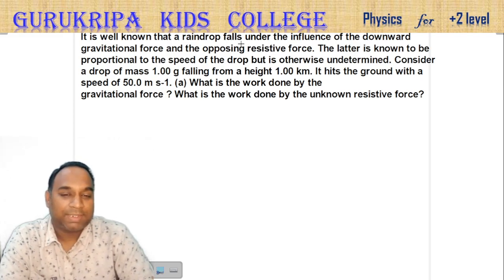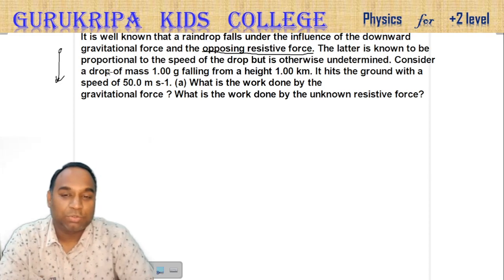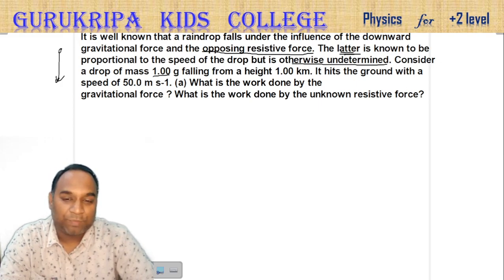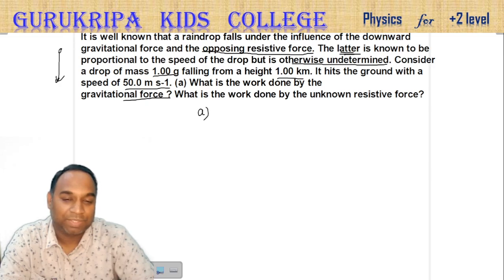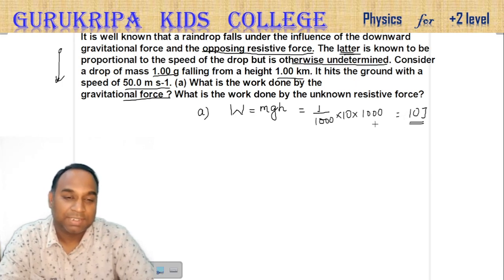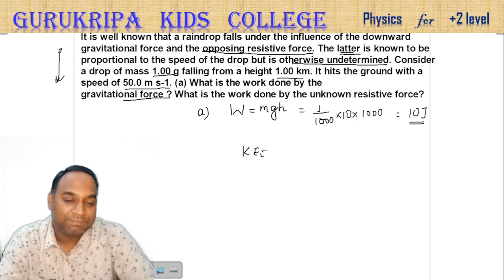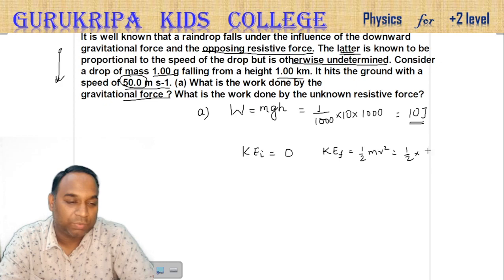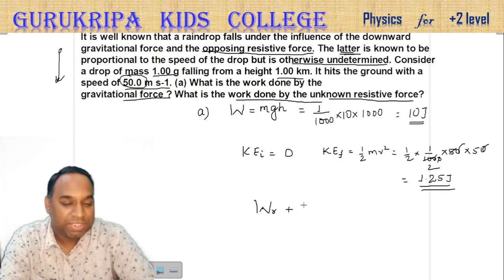XI Phy Work Energy Ques 1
Study with Ankur Sir, Gurukripa Kids College, Kahalgaon.

Physics for Class XI
Chapter: Work, Energy and Power   Ques 1

It is well known that a raindrop falls under the influence of the downward gravitational force and the opposing resistive force. The latter is known to be proportional to the speed of the drop but is otherwise undetermined. Consider a drop of mass 1.00 g falling from a height 1.00 km. It hits the ground with a speed of 50.0 m s-1. (a) What is the work done by the
gravitational force ? What is the work done by the unknown resistive force?